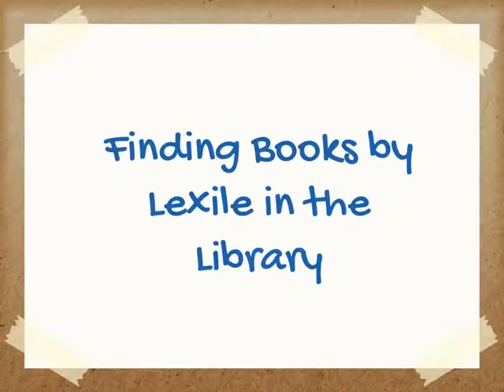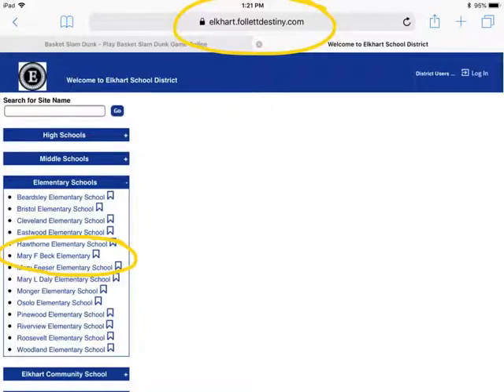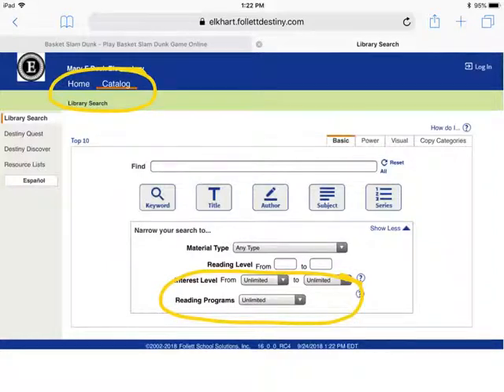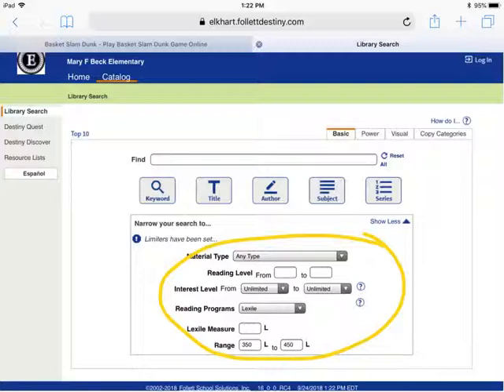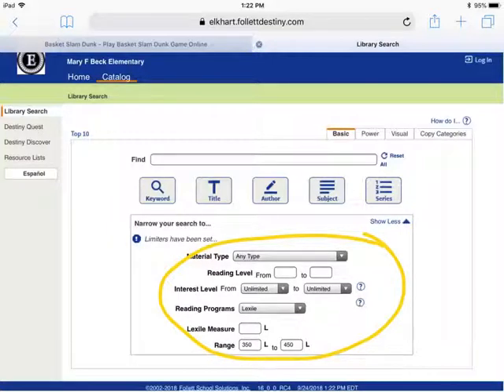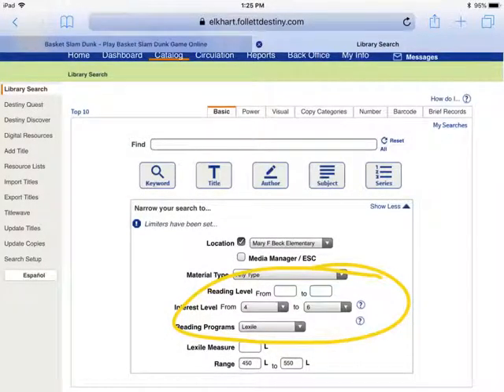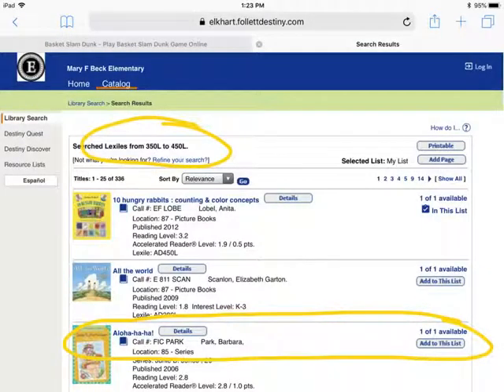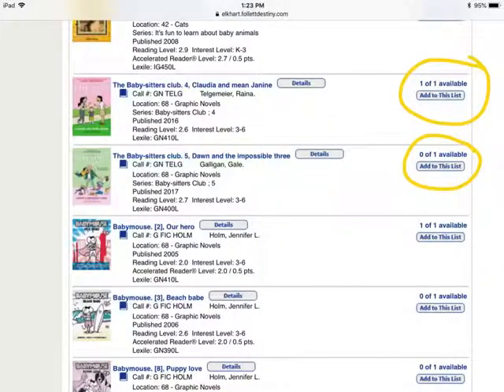Lexile Search Help